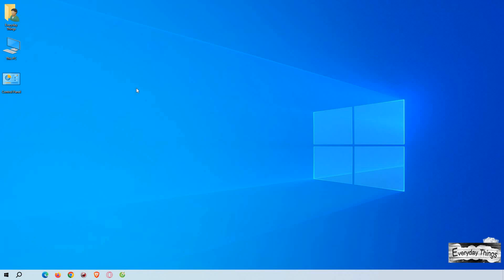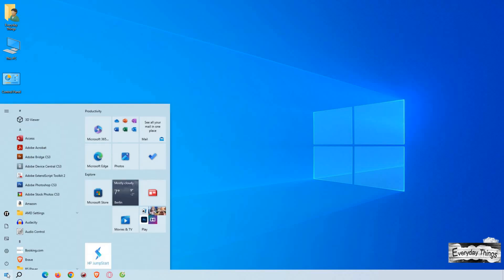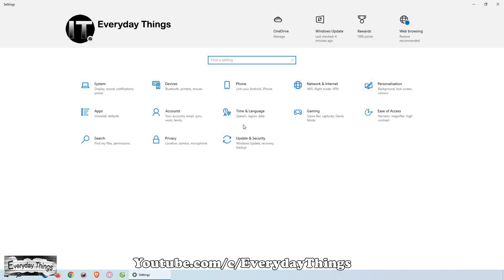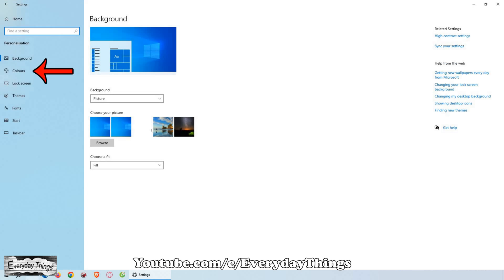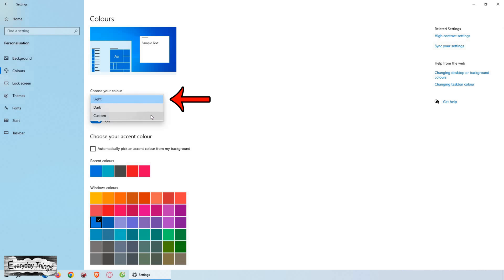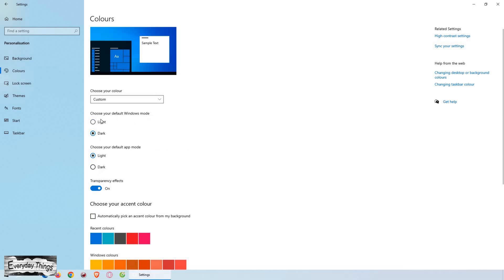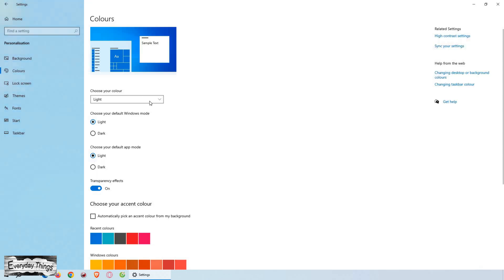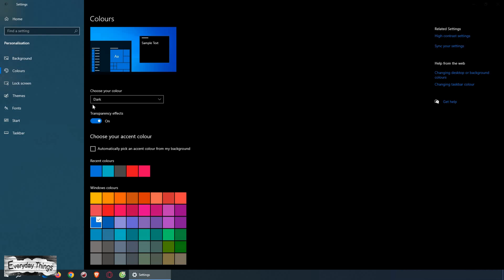Easy Steps to Turn On Dark Mode on Windows 10 PC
Step into the darker side with our illuminating tutorial on activating dark mode for your Windows 10 PC! In this guide, we'll unveil the simple steps to switch on dark mode, transforming your desktop experience into a sleek and eye-friendly environment. Whether you're a night owl who thrives in low-light settings or simply adore the chic allure of dark mode, enabling it on your Windows 10 PC is a breeze. Join us as we shed light on the process, empowering you to customize your PC's ambiance effortlessly.

DE
Einfache Schritte zum Aktivieren des Dunkelmodus auf einem Windows 10 PC

Willkommen zu unserem einfachen Tutorial zum Aktivieren des Dunkelmodus auf Ihrem Windows 10 PC. In dieser Anleitung führen wir Sie durch die einfachen Schritte zum Aktivieren des Dunkelmodus, der die Augenbelastung verringern und Ihrem Desktop-Umfeld ein schlankeres Aussehen verleihen kann. Ob Sie lieber bei schwachem Licht arbeiten oder einfach nur die Ästhetik des Dunkelmodus genießen, das Aktivieren auf Ihrem Windows 10 PC ist schnell und einfach. Folgen Sie unserer Schritt-für-Schritt-Anleitung, um die Anzeige Ihres PCs nach Ihren Wünschen anzupassen.